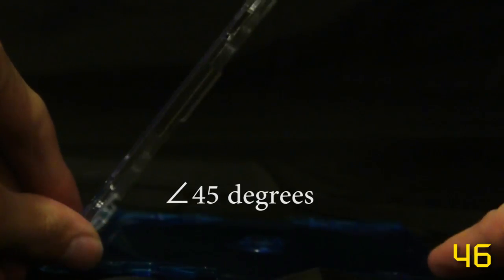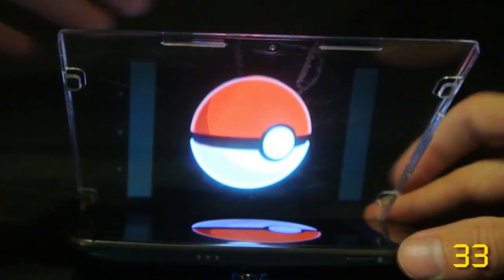Make a hologram using a cellphone!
Did you know you can make a hologram illusion using stuff you have laying around the house?

Hack-A-Minute's are videos on tips, tricks and life hacks in exactly one minute!